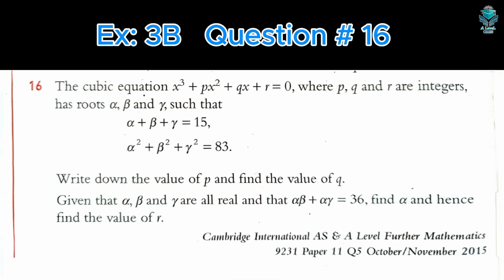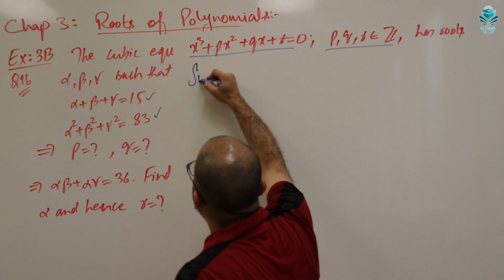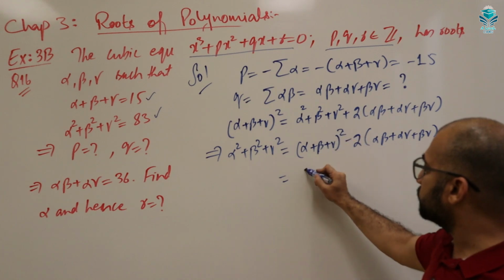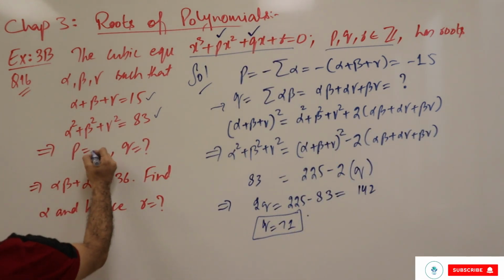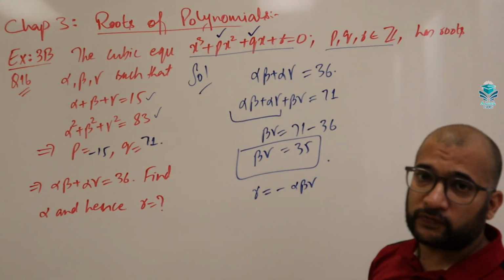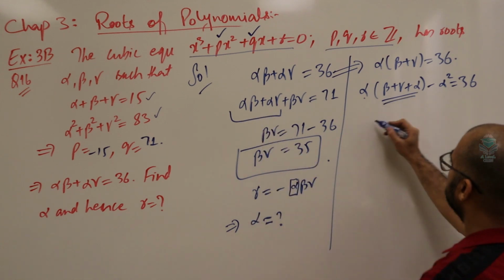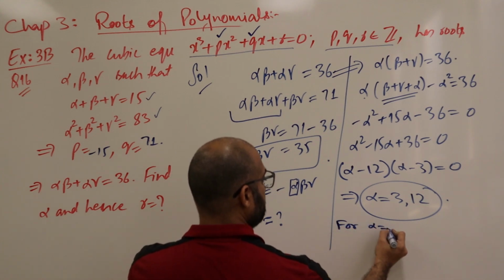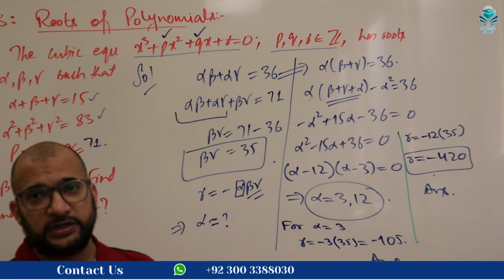Alevelcams, x³+px²+qx+r = 0, aβ+αγ=36, Chap 3B Q16, 9231, Paper 11 Q5 October/November 2015, 9231.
The purpose of this video is to provide the precise and core idea to the GCE Further Pure Mathematics to AS and A level students. In this lecture I will solve Exercise 3B Q16 of FP1 covering the how to find roots of cubic polynomials, we will consider the cubic polynomial x³ + px² + qx + r = 0, aβ + αγ = 36 and determine the value of find α and hence find the value of r. I will cover the syllabus 9231 Paper 1 or Further Pure Mathematics 1. Online tutorials will be arranged for your convenience. The topicals and the conceptual supporting questions for every topic of P1, P2, P3, FP1 and FP2 will be uploaded on demand and on regular basis. Mostly exercises are solved from the topicals, past papers and from the books of the writer Sophie Goldie, Rose Jewell and Jean-Paul Muscat by Hodder Education. To the preparation for better results and secure admission in international standard universities follow ALEVELCALS.

Q16) The cubic equation x³ + px² + qx + r = 0, where p,q and r are integers, has roots α,β and γ, such that α+β+γ=15, α^2+β^2+γ^2=83
Write down the value of p and find the value of q.
Given that α,β and γ are all real and that aβ + αγ = 36, find α and hence find the value of r.

Cambridge International AS & A Level Further Mathematics 9231 Paper 11 Q5 October/November 2015